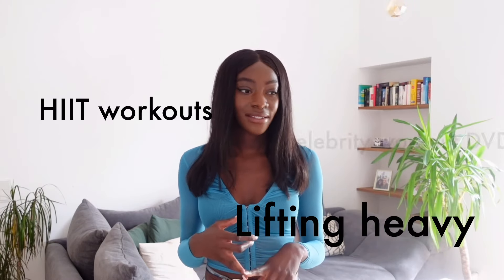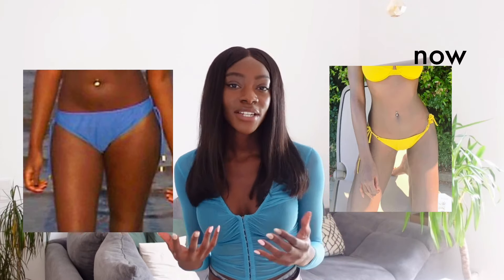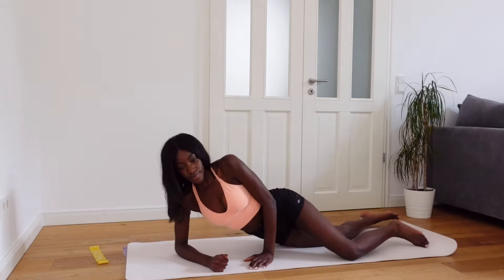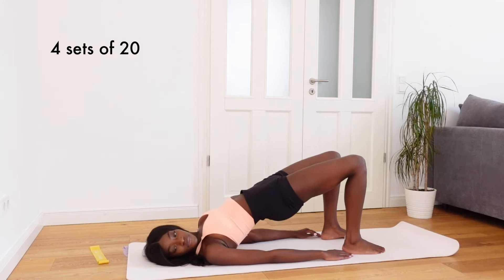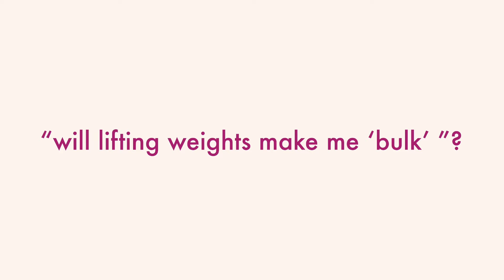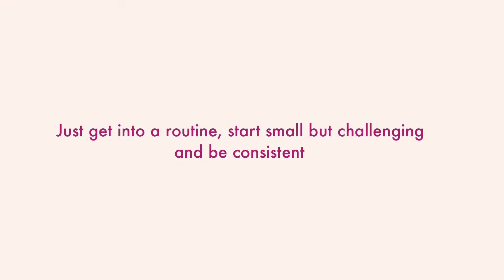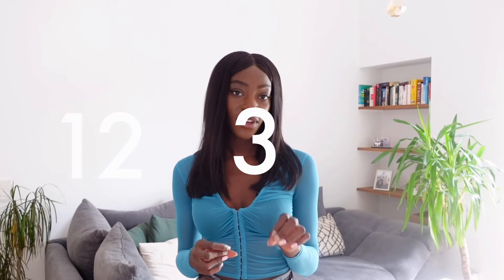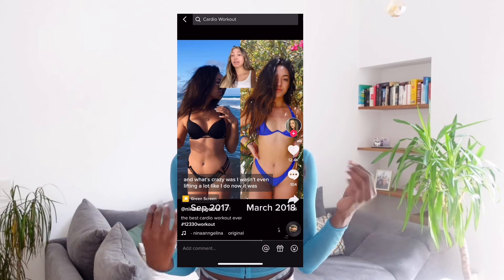TOP 4 EXERCISES TO LOSE THIGH FAT - workouts for toned legs, NOT bulky (tips from a model)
In this video I share my top exercises for losing thigh fat and getting for slim toned legs

For a full guide to weight loss get
“The Model Body Guide”

Instagram & Tiktok: @Jaderoselima

The recommended sets/reps in the video are for if you were to do all of these as a full workout routine

0:00 Start
2:44 The 4 Exercises
4:50 “When should I add weights to my exercise ?”
6:09 “Will lifting weights make my bulky?”
7:06 How to decrease muscle / less bulky
8:28 The most important thing to remember
8:47 3 more exercises for slim legs!

Zara wide full length jeans

Other videos mentioned:
How I lost THIGH FAT and MUSCLE to get MODEL SLIM LEGS (how I lost weight)

How to eat healthier:the ONLY 2 “DIETS” that will EVER work (diet plan to lose weight)